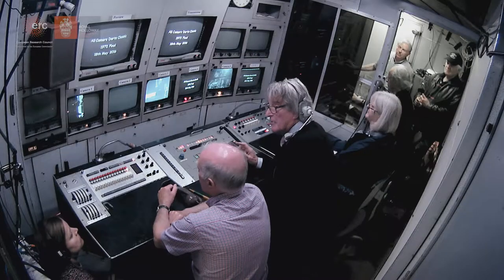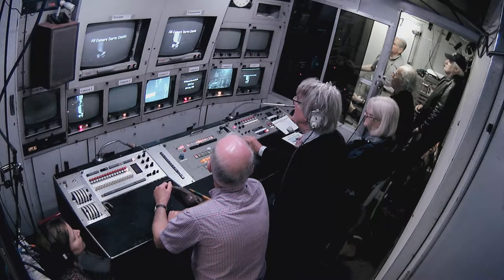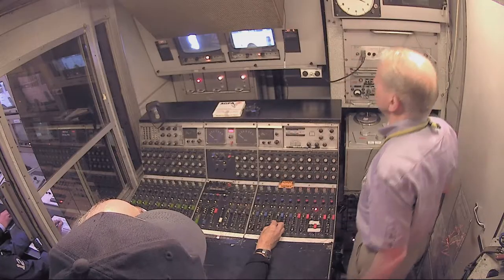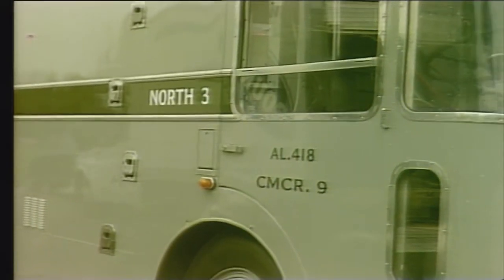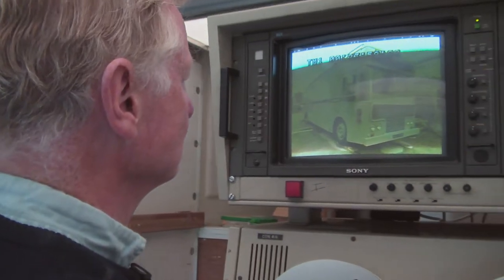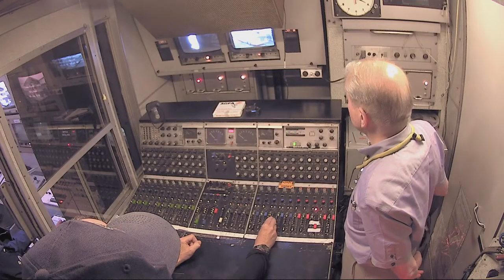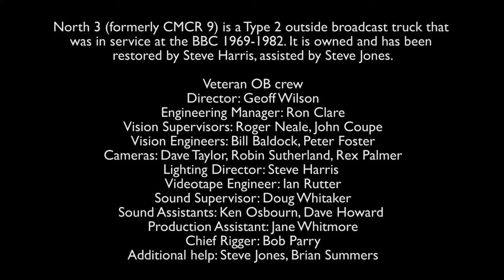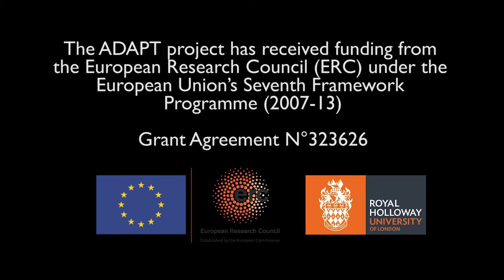outsidebroadcast captions recreation bitesize1